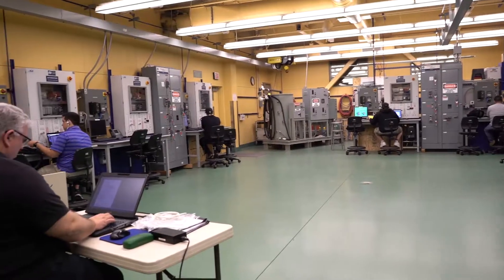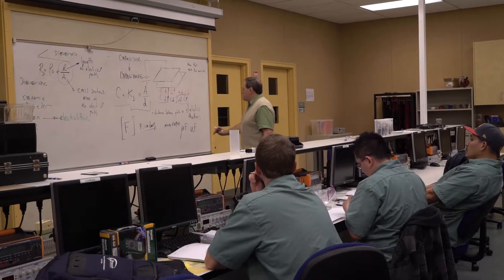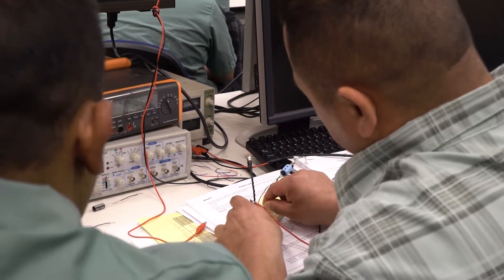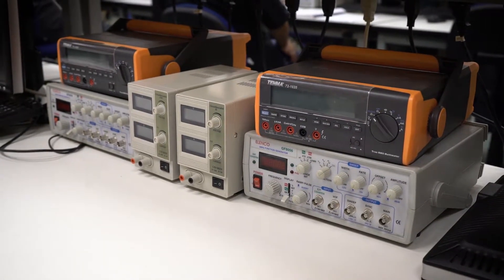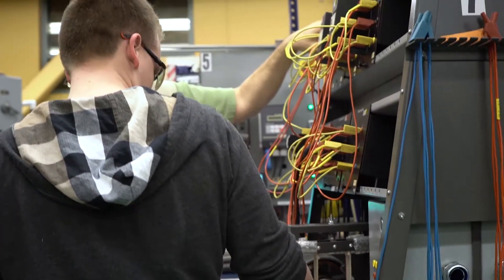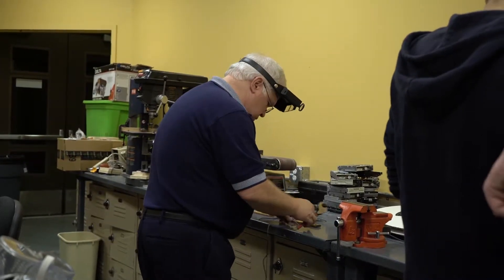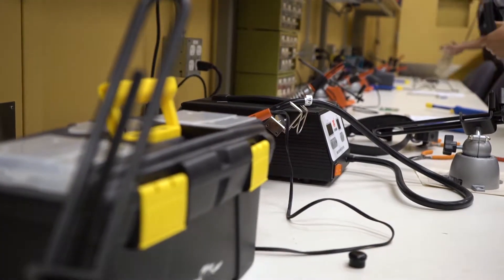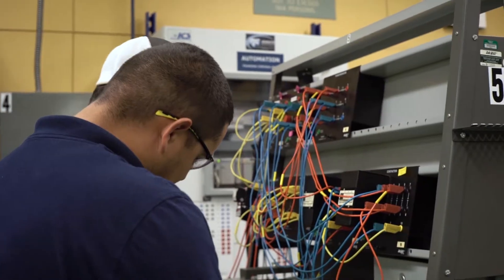Industrial Electronics at MJC